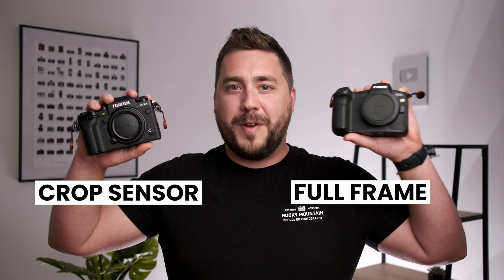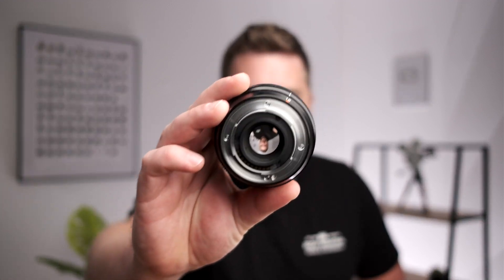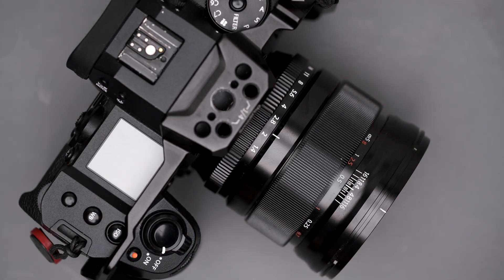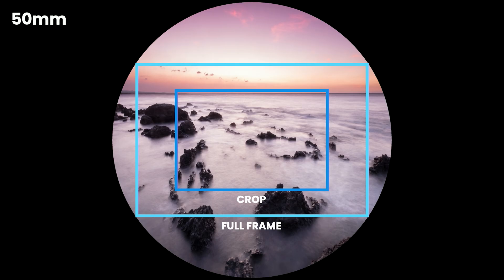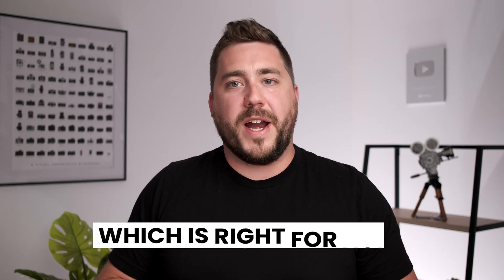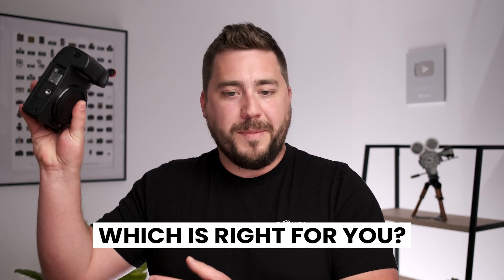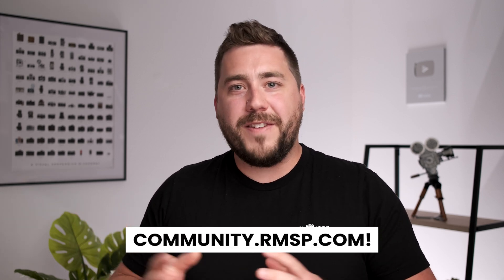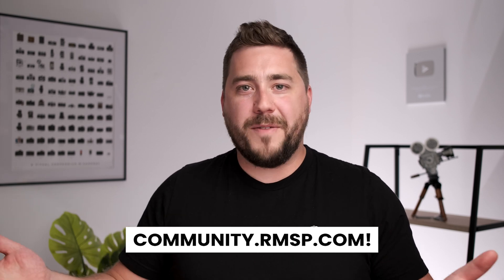Full Frame vs Crop Sensor: Which is right for you?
In this video Forest talks about the differences between Full Frame and Crop Sensor cameras to help you find out which one is right for you.

CHAPTERS
00:00 - Intro
01:01 - Lenses and focal length
02:55 - Sensor sizes
04:05 - Field of view
06:57 - Key differences
07:12 - Crop factor
09:17 - Size and weight differences
11:24 - Image quality
12:01 - Depth of field
13:42 - Outro

Mailing Address (for product reviews):
301 Expressway
Missoula, MT 59808
USA